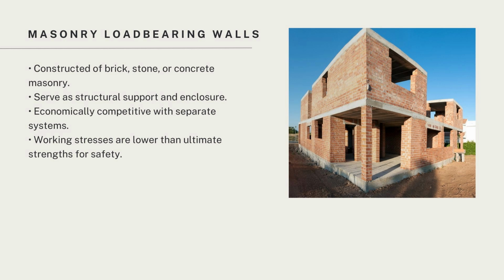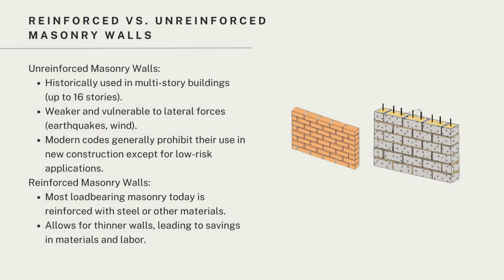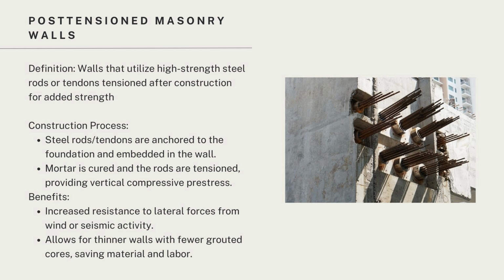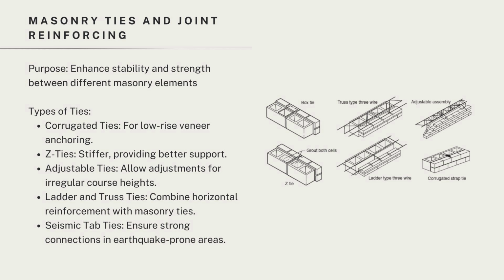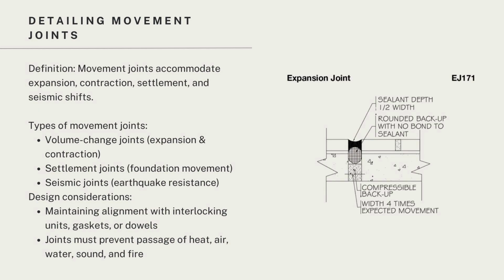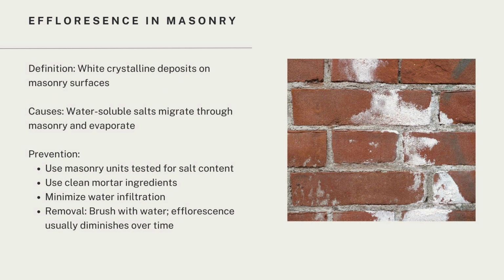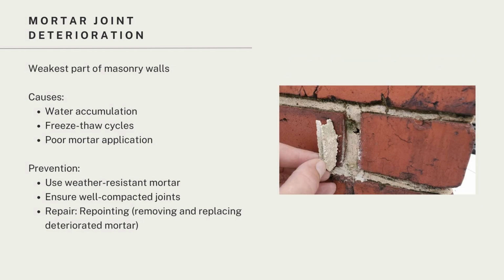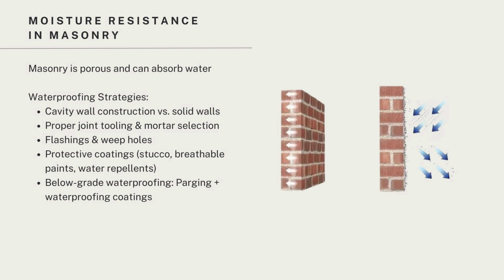Unveiling Architecture: Chapter 10 Masonry Wall Construction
In this video we discuss chapter ten masonry wall construction. Topics such as the different types of masonry walls, construction methods, and joints and ties are explained.

Group Members: Jazmine Miranda, Cristian Rodriguez, Alessandra Serrato